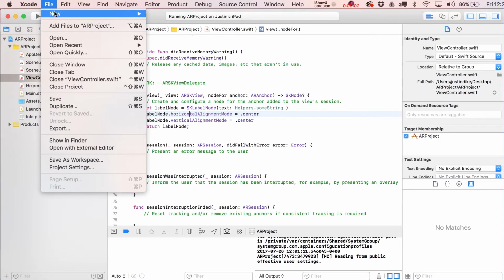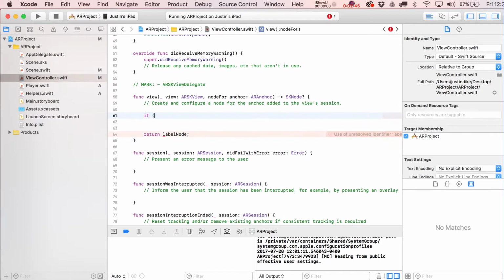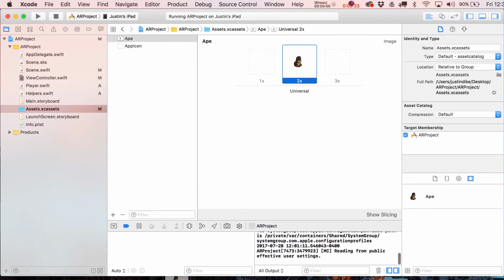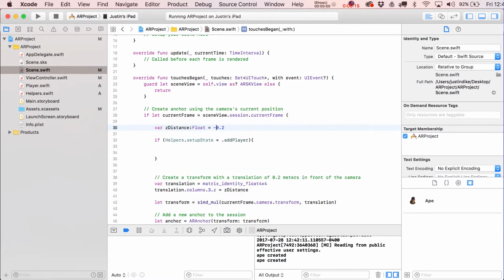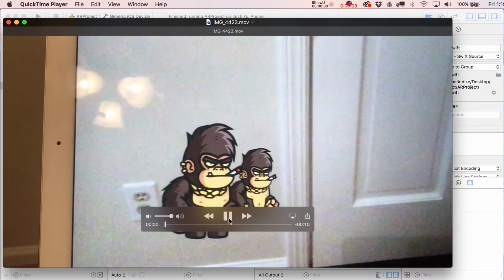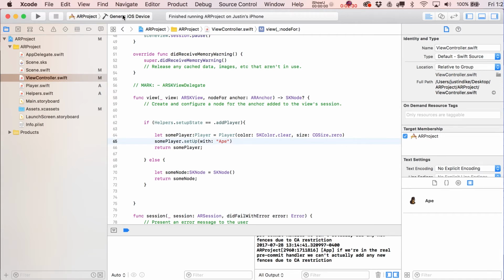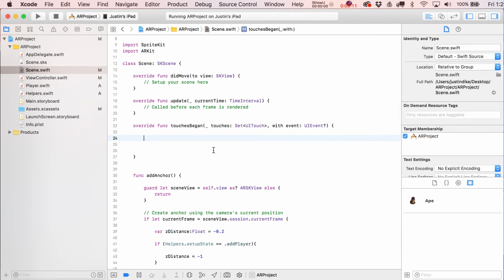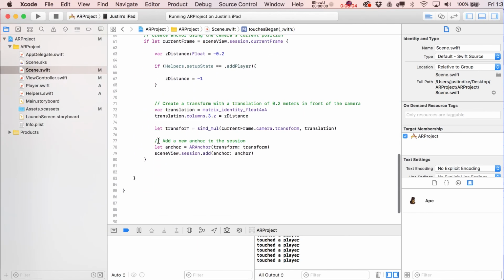ARKit (Augemented Reality) in iOS Part 2 - Adding SKSpriteNodes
In this video tutorial we'll add a Player class to the ARKit and SpriteKit template and add in our own artwork via an SKSpriteNode. You'll also learn how to tap and detect that you've touched the Player node, as well as how to make the SKSpriteNode float up and down in the augmented reality world.